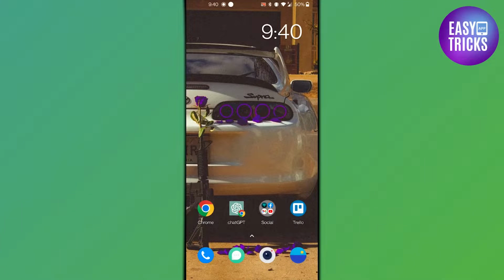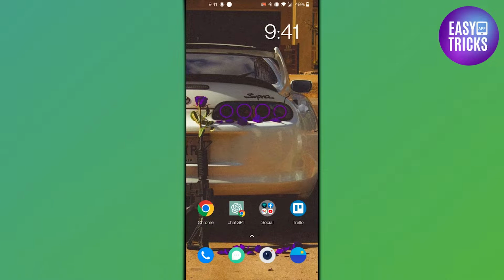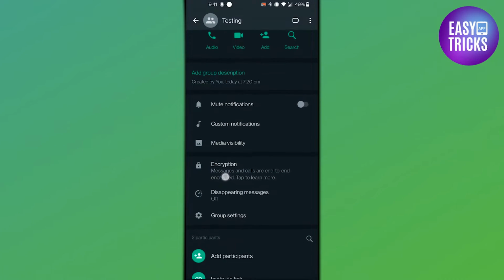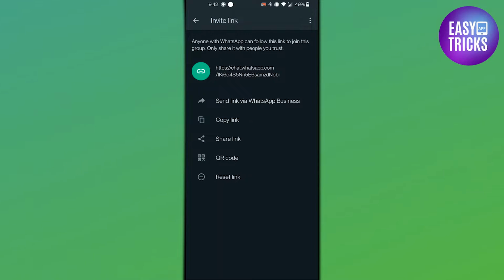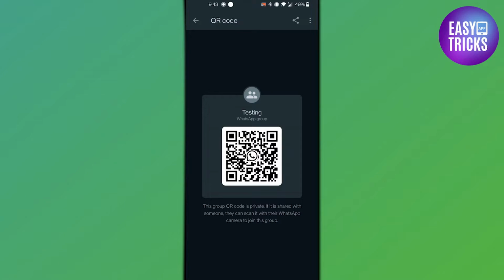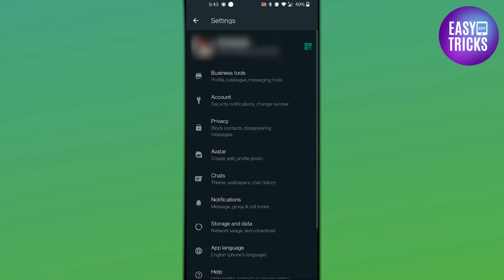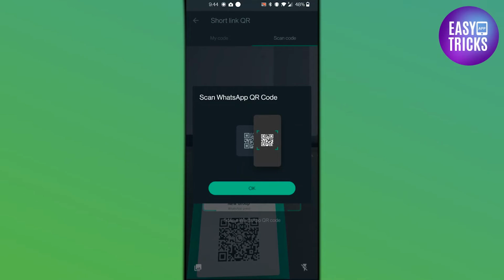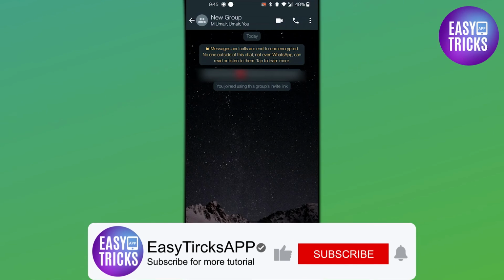How To JOIN WhatsApp Group USING QR Code (Uncover the MYSTERIOUS Way)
Are you wondering how to join a WhatsApp group using a QR code? Look no further! In this short video, we'll show you the simple steps needed to join a group quickly and easily. From scanning the code to confirming your request, we'll walk you through it all. Don't miss out on this opportunity - learn now how to join WhatsApp groups with QR codes! Watch our video now for an easy-to-follow guide.